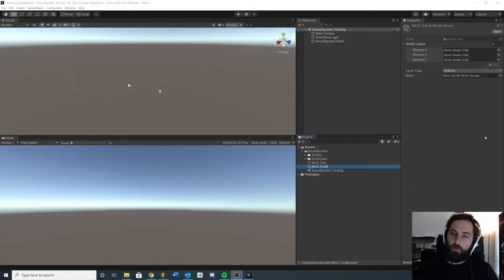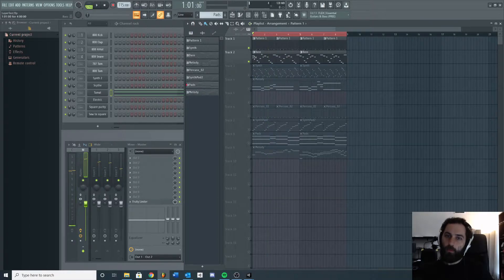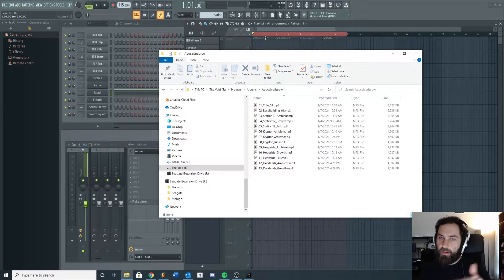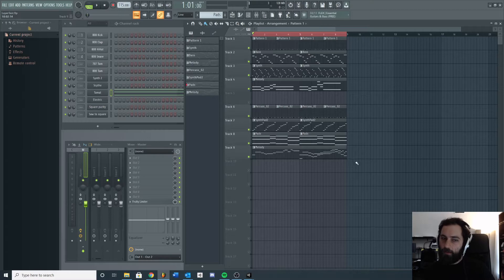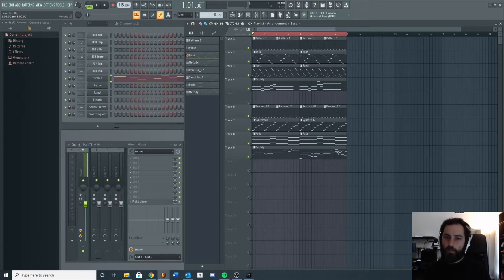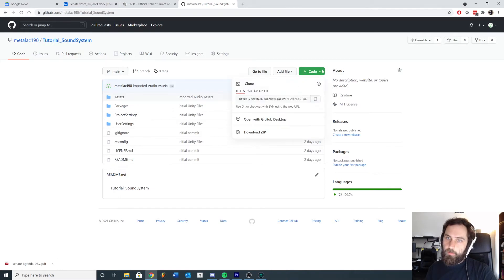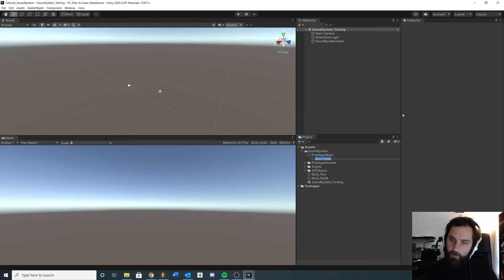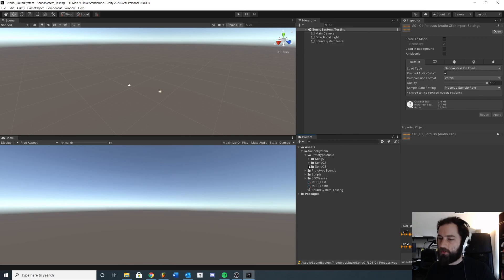Importing Audio Assets - 04 - SoundSystem Tool in Unity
This video will walk through a few simple programs you can use to create your sound clips, as well as how to create them in a way that works with the tool. I will be providing you with custom assets for testing, but you should consider making your own!

(Green Code Button, Download ZIP, then grab any of the music and sound files you like)

00:00 - Intro
00:30 - Additive Tracks
03:08 - Single Layer Tracks
05:29 - Sound FX
07:18 - Version Control Commit
08:50 - Downloading Sample Project
10:06 - Importing Assets
11:59 - Customizing MusicEvents